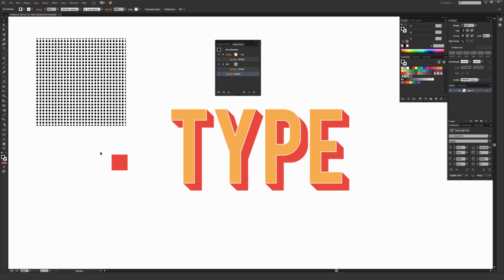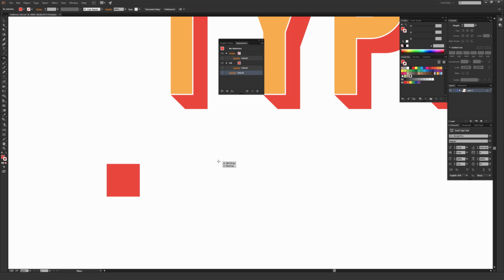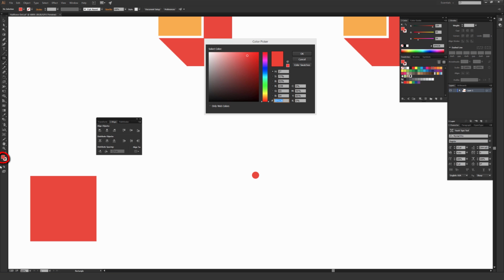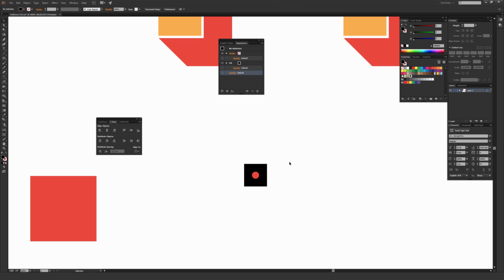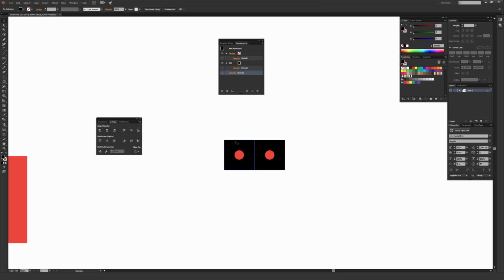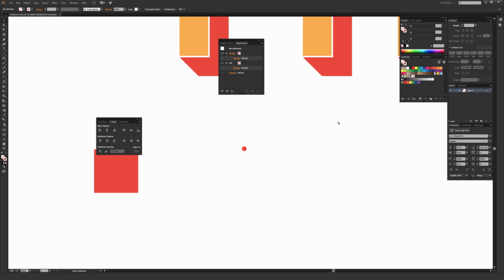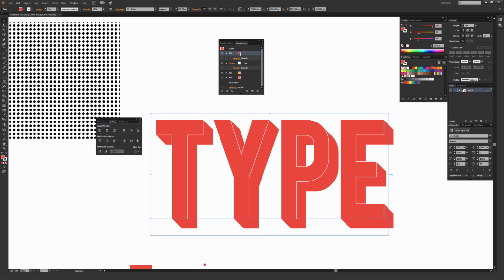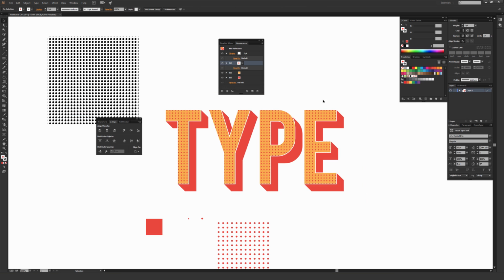How to Make a Halftone Dot Pattern inside Adobe Illustrator Tutorial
Learn how to create halftone dot patterns inside Illustrator

This Adobe Illustrator tutorial covers how to make a halftone dot pattern using the swatches palette. The swatches palette inside Adobe Illustrator makes it really easy to quickly apply patterns that you've made to all of the objects that you create. Works great as type, object, and background overlays!

Questions? Ask in the comments section!